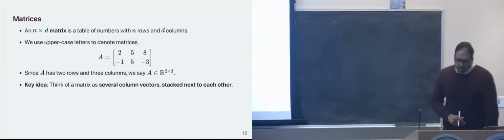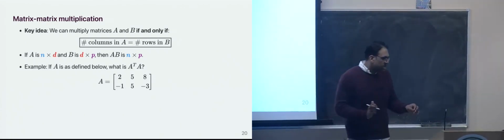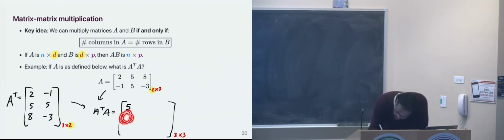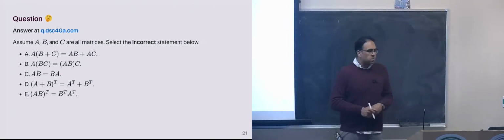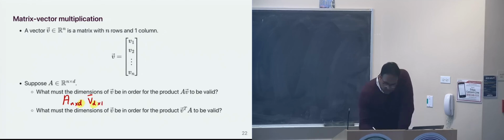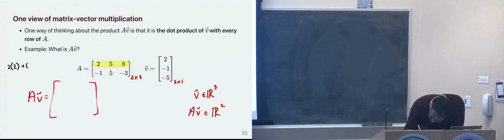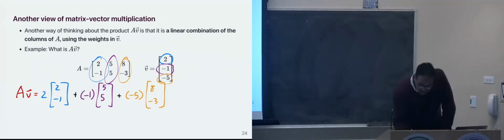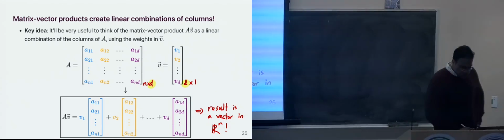Matrices and matrix-vector multiplication